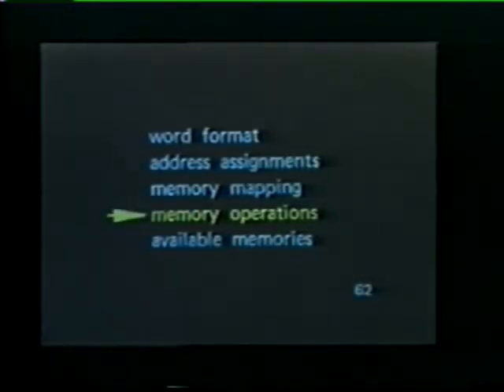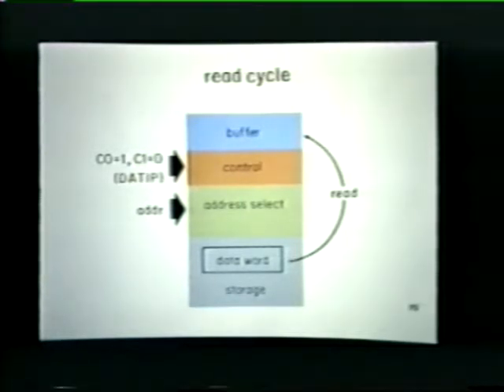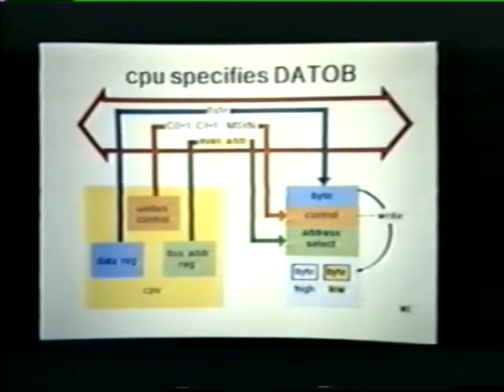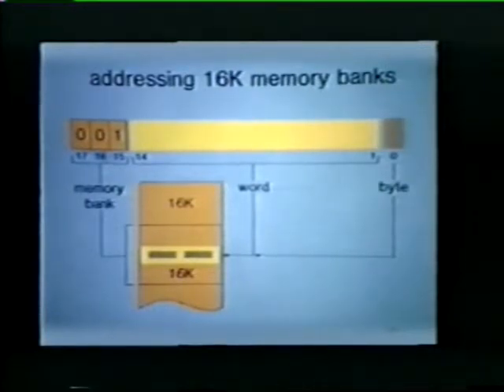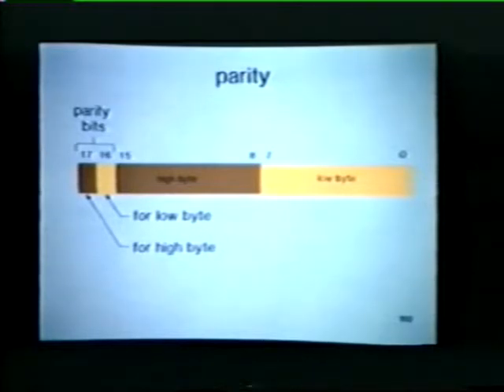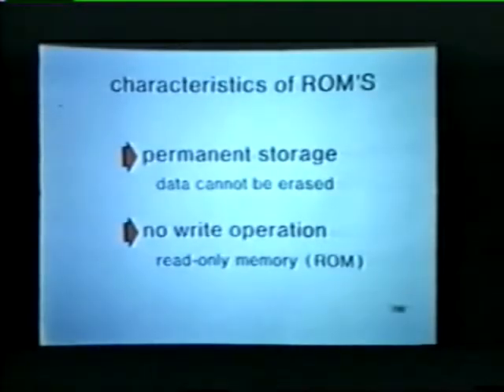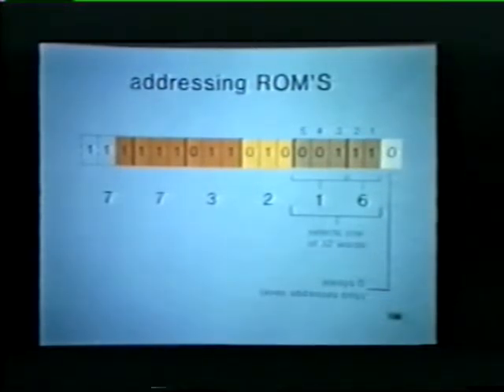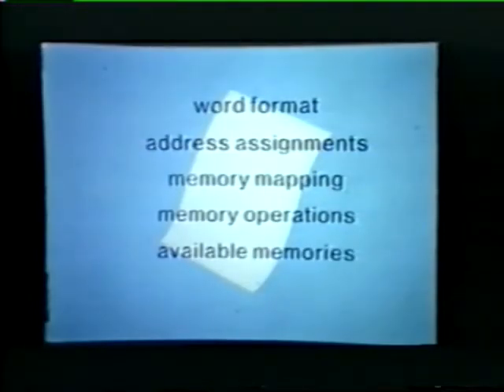Tape 08 - Address and Memory Organization part B